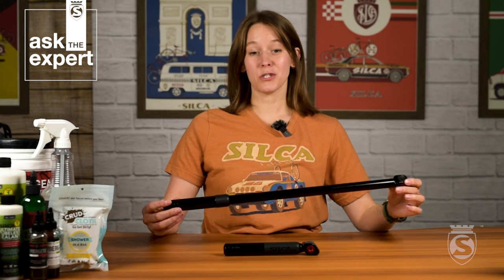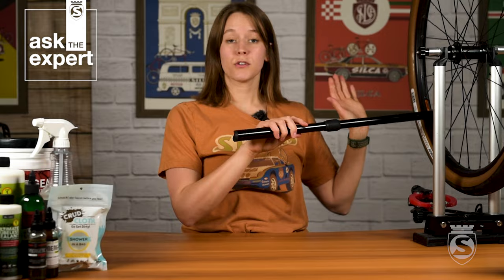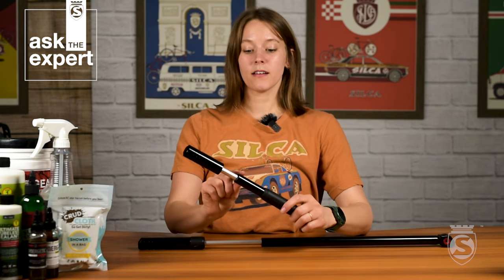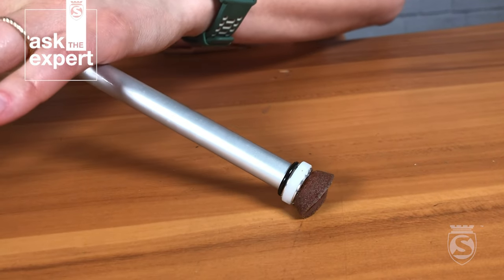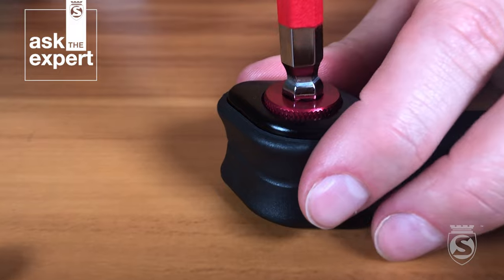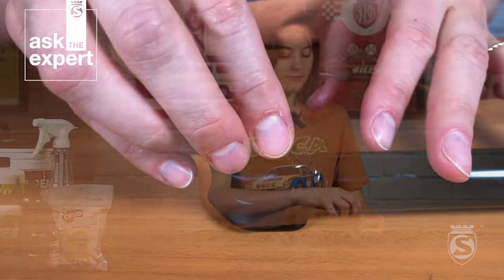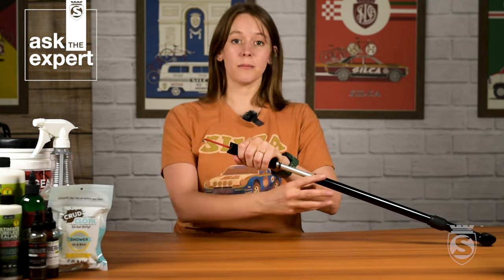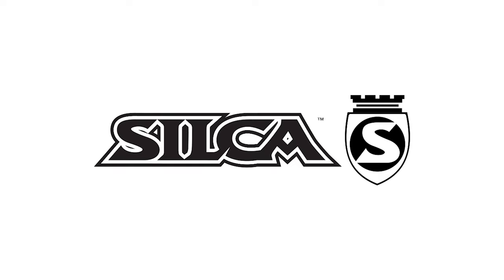Ask the Expert, Ep 26: The Impero Frame Pump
Martha takes us on a look at the Impero Ultimate 2.0 Frame Pump and Pocket Impero 2.0. From a quick instruction for usage to maintenance, to learning why the Impero frame pump provides that classic mobile inflation setup for roadside repair. No cartridges or batteries needed!

▬▬▬▬▬ Credits ▬▬▬▬▬
Created by SILCA